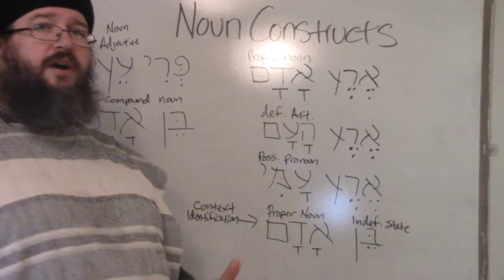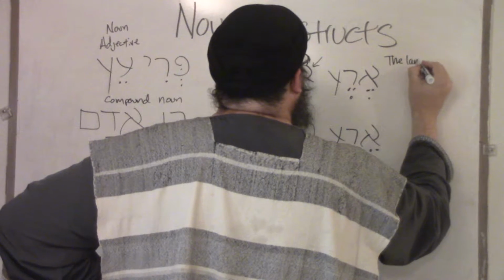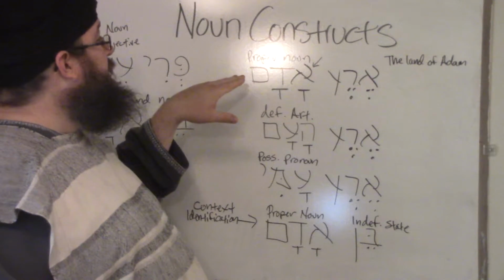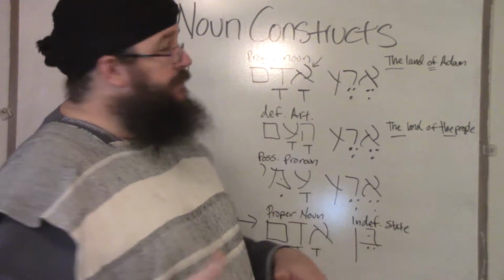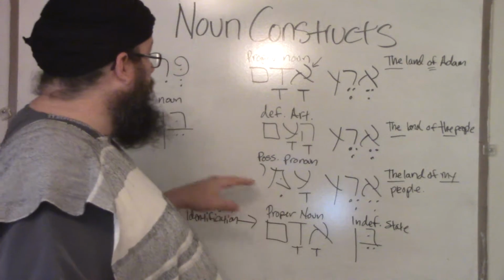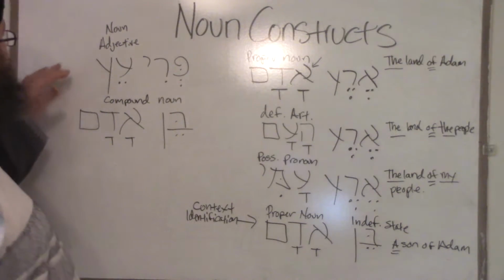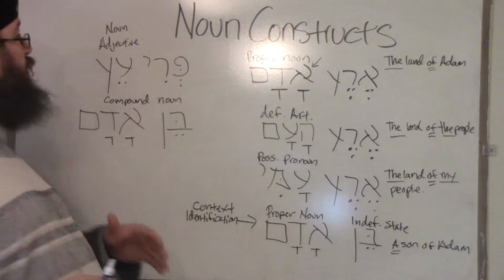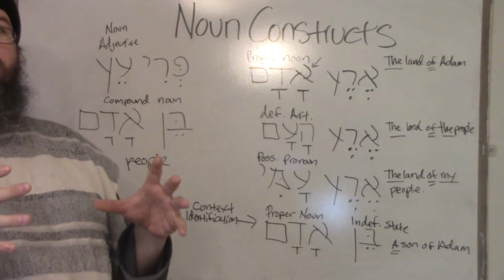Noun Constructs Part 1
Learning the grammatical make up and use of the noun construct form